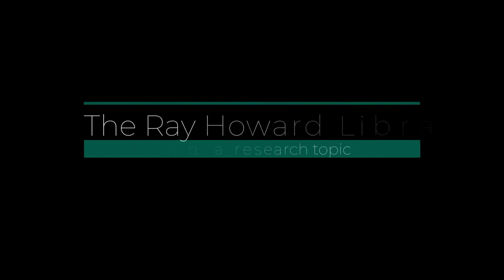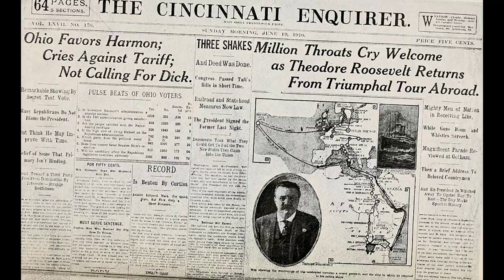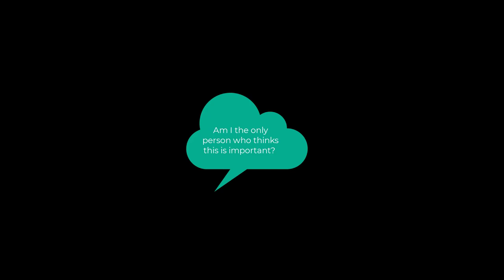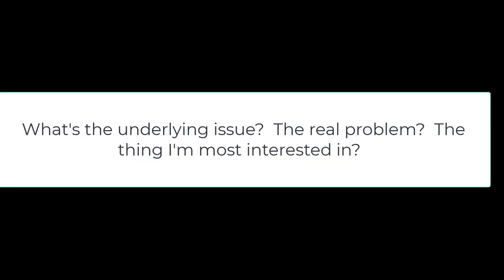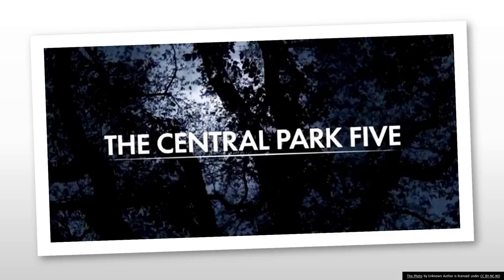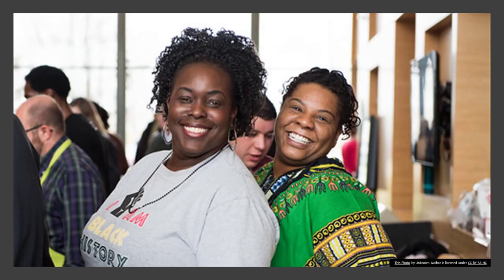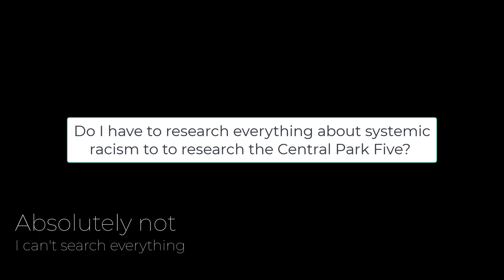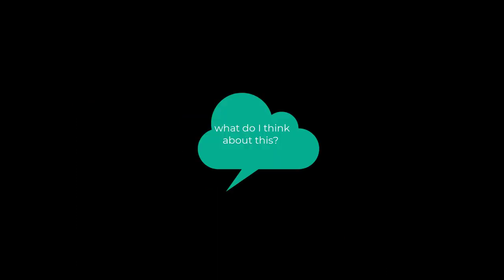central park five research beginnings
How do you tell if you will be able to find enough research on your topic?